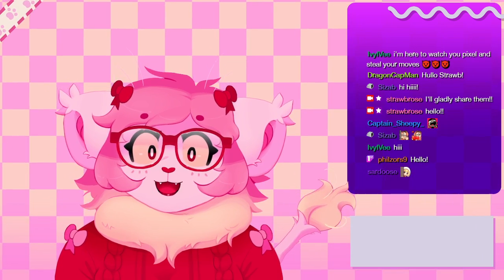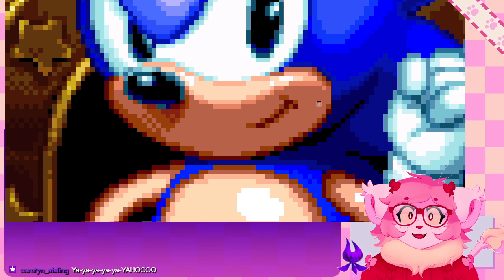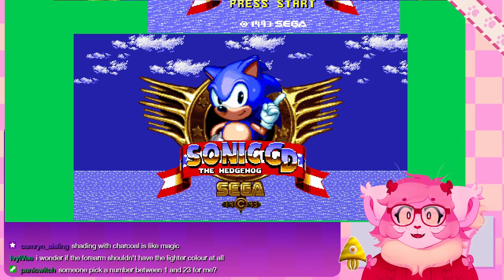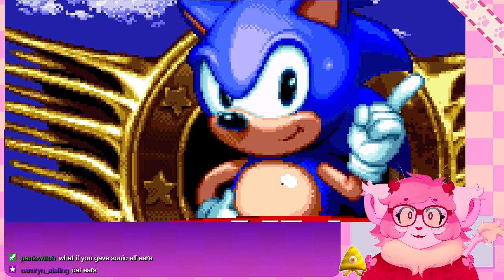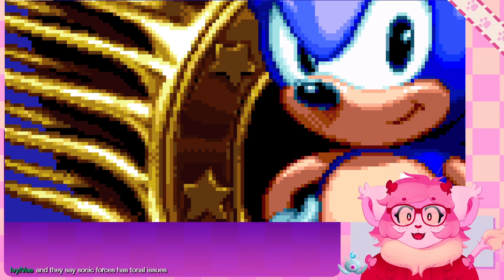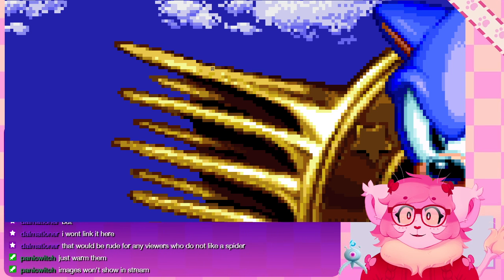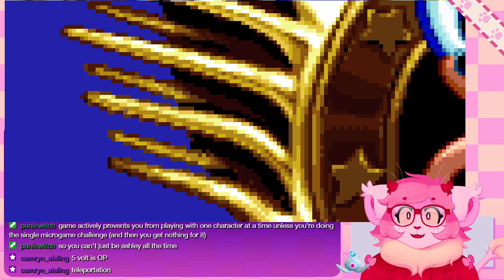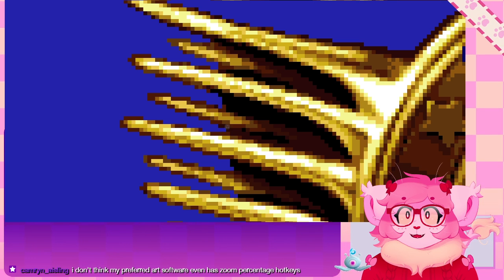My first Art Stream! Let's work on some pixel-art!